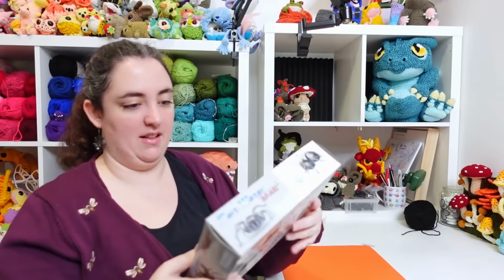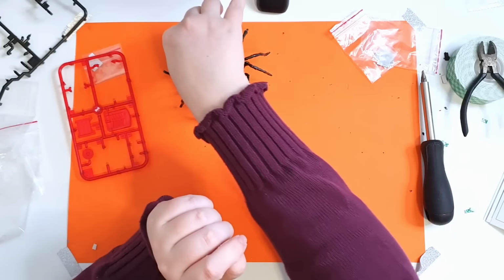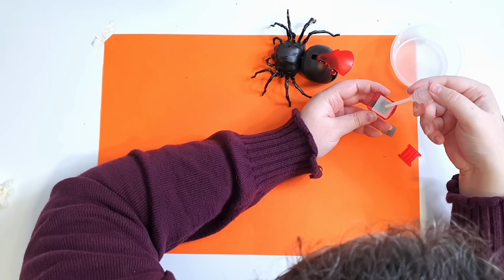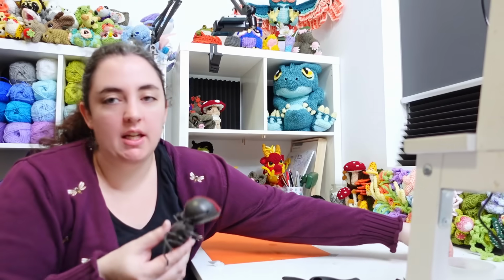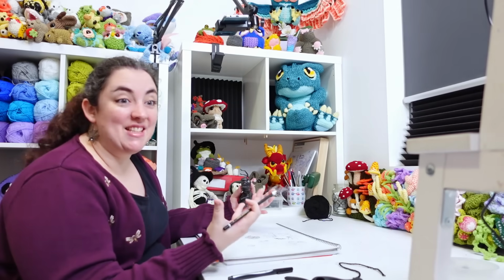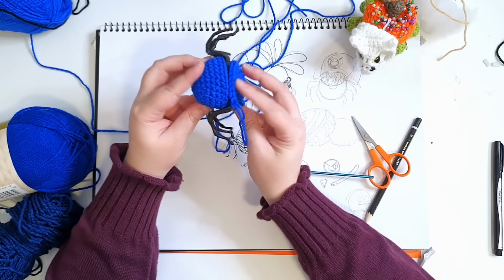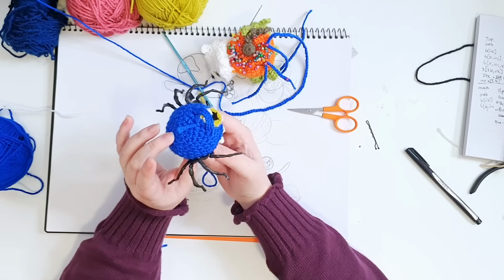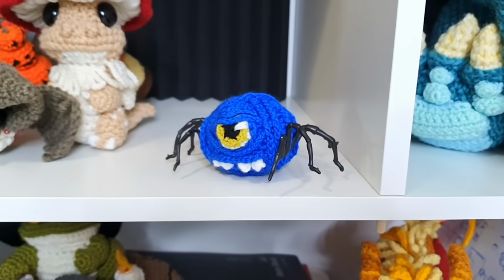Can I crochet a NIGHTMARE craft room cryptid?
Hello everyone! This week I was to make amigurumi that moves, but it turned into a nightmare pretty quickly. So we made a craft room cryptid instead! I pretty successfully failed at every turn, but I still managed to have some fun!

ISRC: USUAN2200005
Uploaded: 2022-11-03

ISRC: USUAN1900028
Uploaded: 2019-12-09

ISRC: USUAN2000009
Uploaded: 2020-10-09